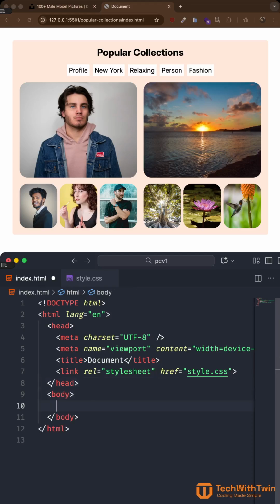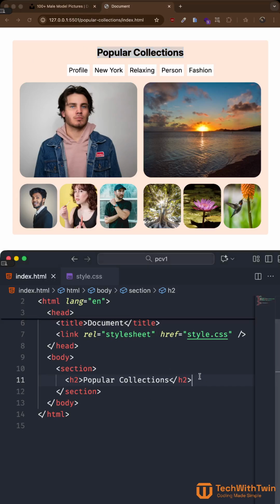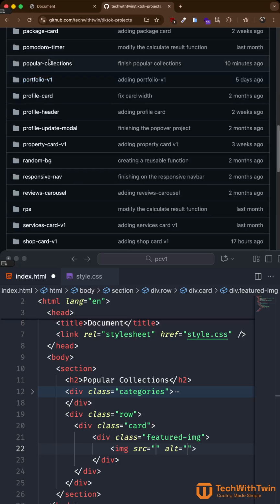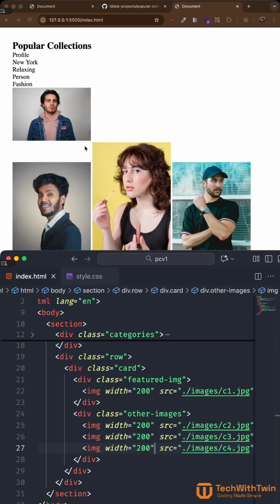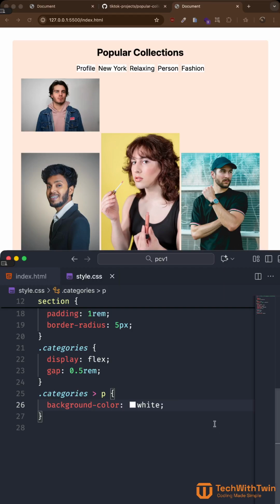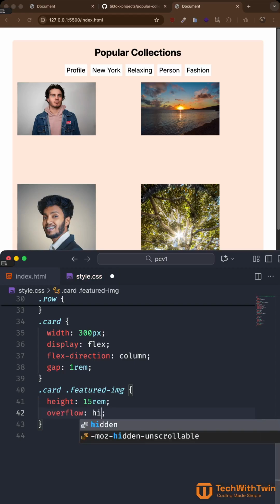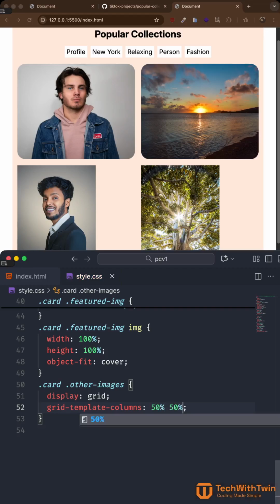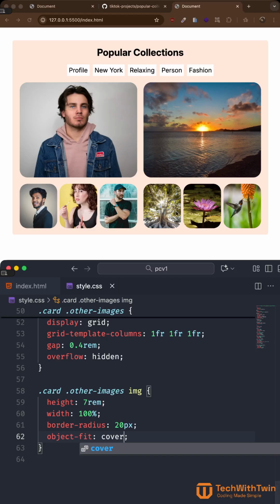How to create an images gallery using HMTL , and CSS | TechWithTwin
Learn how to create an images gallery using HTML, and CSS